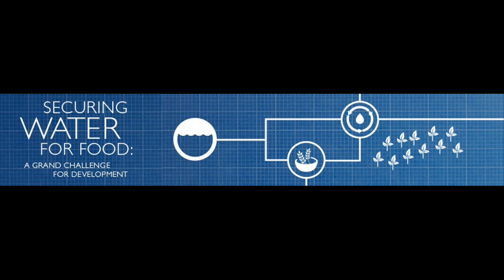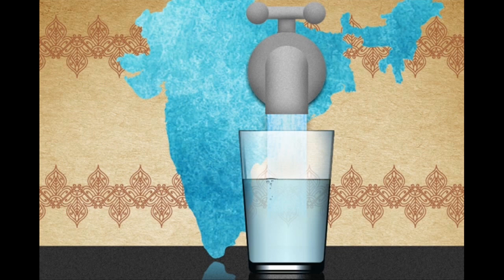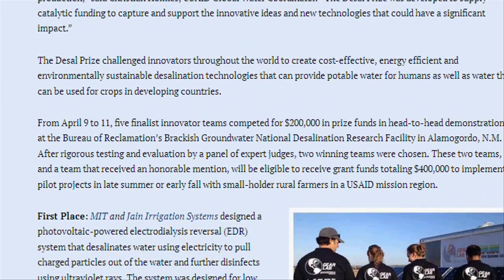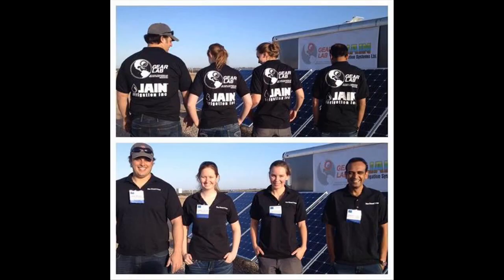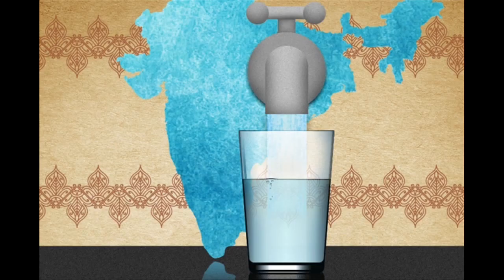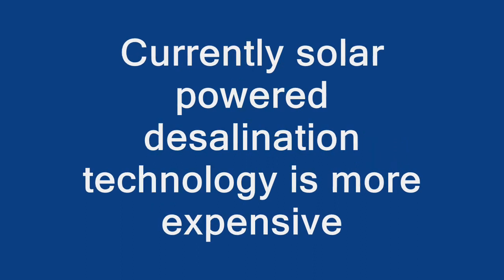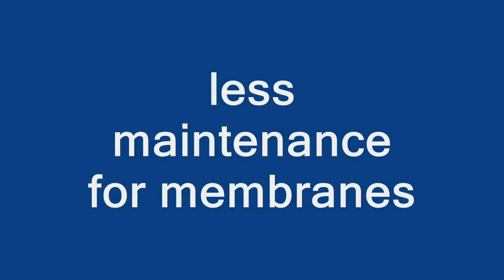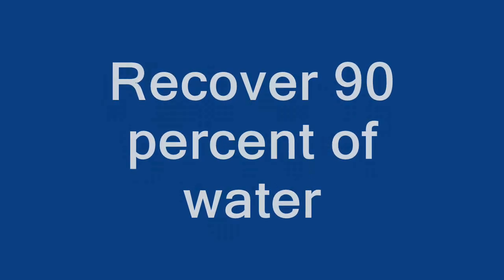Turning Salt water into Drinking water using Solar power | QPT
According to the Securing Water for Food agency, between 2000 and 2050 water demand is expected to increase 55 percent globally, meaning the number of people affected by water scarcity will continue to grow. By 2025, two-thirds of the world's population could be living in severe water stress conditions.

Around the world, there is more salty groundwater than fresh, drinkable groundwater. For example, 60 percent of India is underlain by salty water — and much of that area is not served by an electric grid that could run conventional reverse-osmosis desalination plants.

To find solution for this drinking water issue in developing countries, USAID  the U.S. Agency for International Development had run a global competion for Desal prize.

The idea for the competition was to create a system that could remove salt from water and meet three criteria: it had to be cost-effective, environmentally sustainable, and energy efficient.

The winners of the $140,000  first prize were a group from MIT and Jain Irrigation Systems. The group came up with a method that uses solar panels to charge a bank of batteries. The batteries then power a system that removes salt from the water through electrodialysis, that means that dissolved salt particles, which have a slight electric charge, are drawn out of the water when a small electrical current is applied.

Using the sun instead of fossil fuels to power a desalination plant isn't a totally new idea. Larger solar desalination plants are being seriously investigated in areas where water is becoming a scarce resource, including Chile and California.But  the current technology is  expensive.

The MIT team's this new desalination technology "electrodialysis" is comparatively less expensive.

Both electrodialysis and reverse osmosis require the use of membranes, but the membranes in an electrodialysis system are exposed to lower pressures and can be cleared of salt buildup simply by reversing the electrical polarity. That means the expensive membranes should last much longer and require less maintenance. In addition, electrodialysis systems recover a much higher percentage of the water — more than 90 percent, compared with about 40 to 60 percent from reverse-osmosis systems, a big advantage in areas where water is scarce.

Image credit: MIT